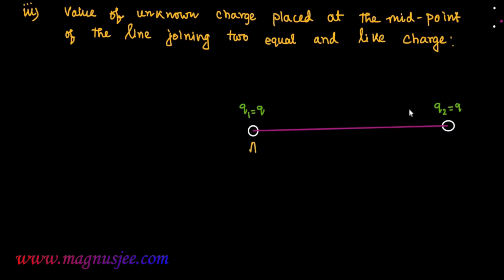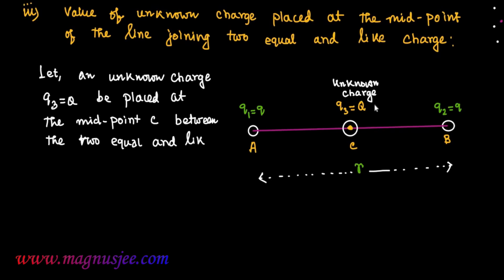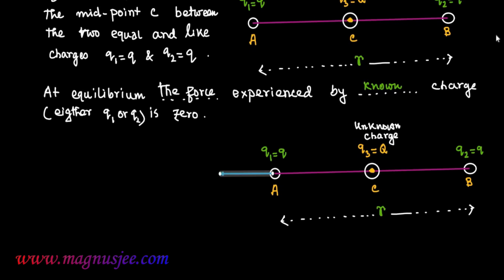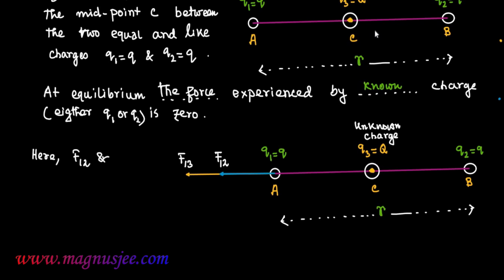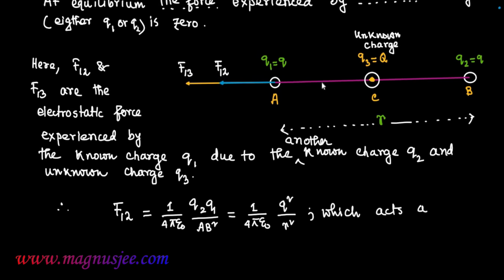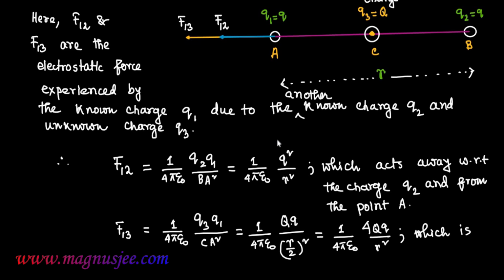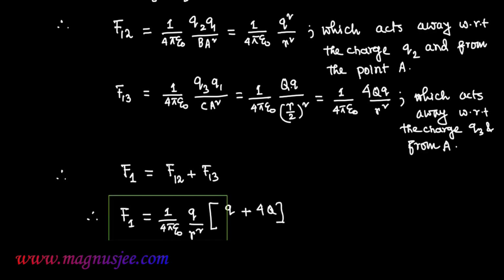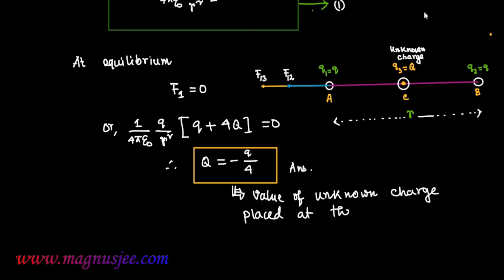Unknown charge placed between two equal & like charges at equilibrium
⦿ Chapter: Coulomb's law in Electrostatics ⦿ Topic :  What is the value of unknown charge placed between two equal & like charges at equilibrium ?